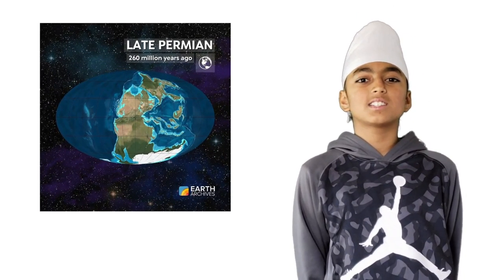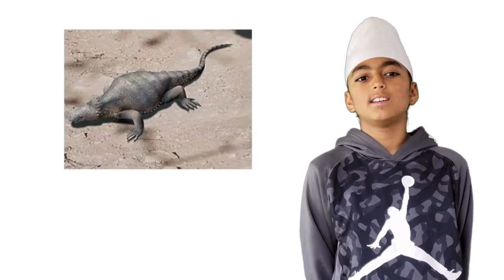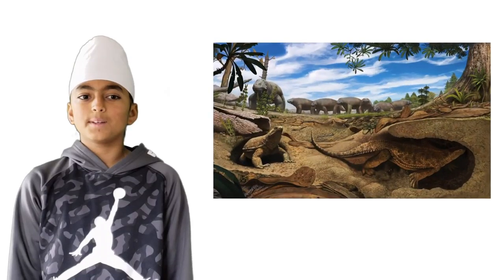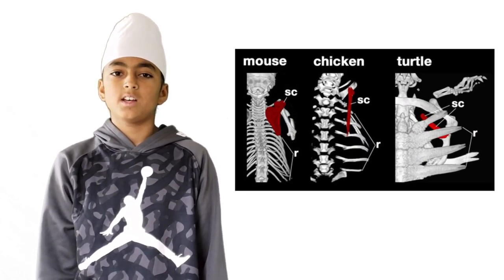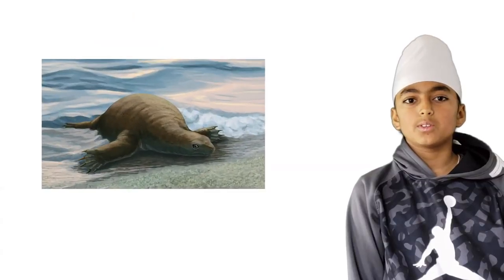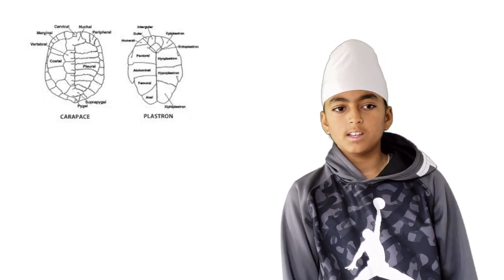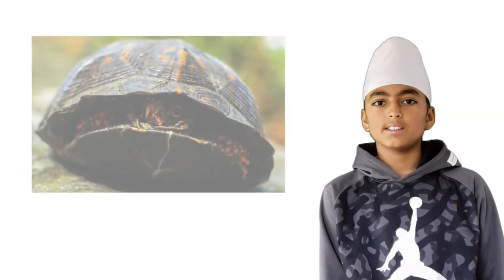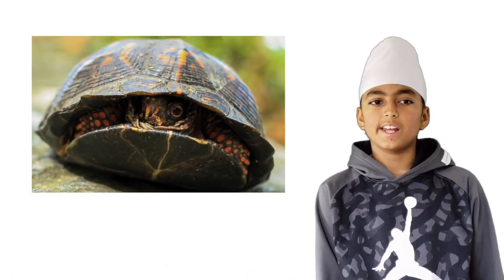How the Turtle got its Shell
This is a video about the evolution of the turtle.